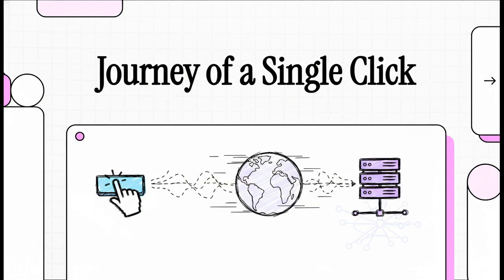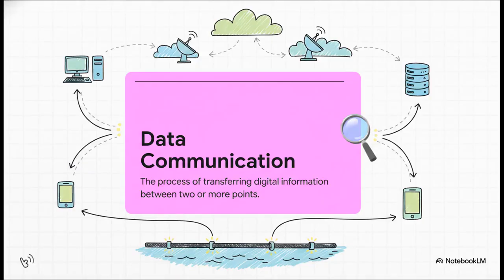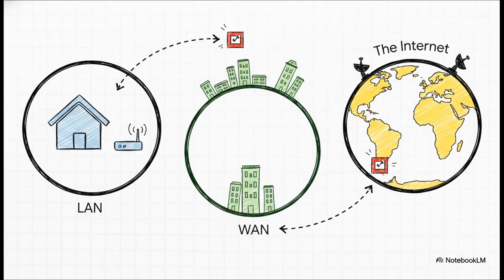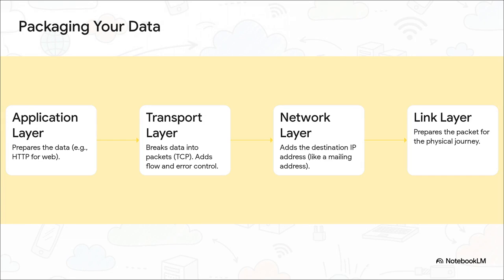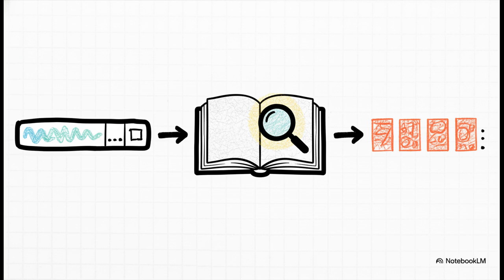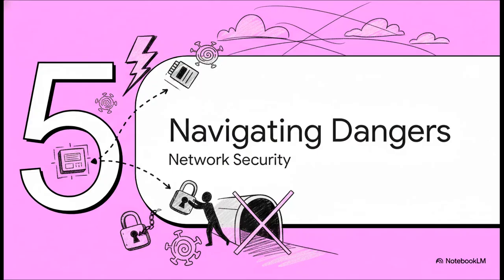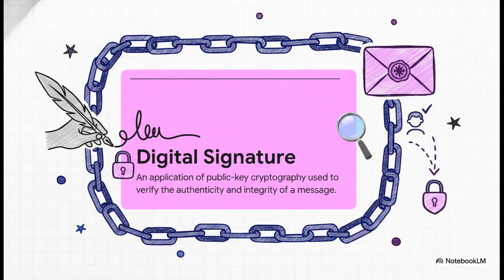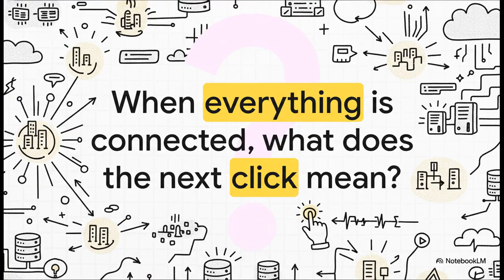Foundations of Data Communication and Network Architecture Journey of a Single Click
Foundations of Data Communication and Network Architecture Journey of a Single Click outlines the fundamental principles and advanced frameworks governing modern data communication and network architecture. It explores the technical components of transmission, such as signal processing, error handling, and the physical media required to move information. The material covers the hierarchical structures of network models, specifically detailing the protocols and addressing systems used in OSI and TCP/IP layers. Furthermore, it addresses essential connectivity services including the World Wide Web, cloud computing, and the Internet of Things. Security measures like cryptography and firewalls are examined alongside the infrastructure of mobile and wireless technologies. Ultimately, the text provides a structured overview of the hardware, software, and security protocols that sustain global digital ecosystems.